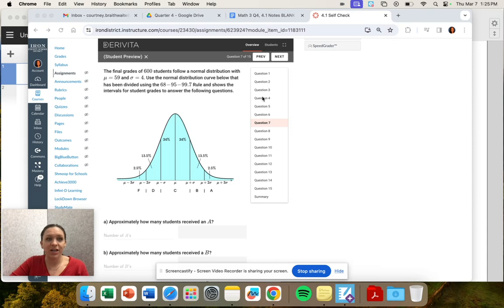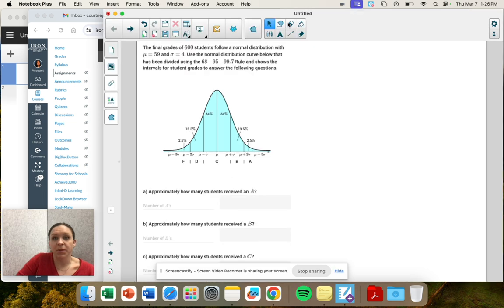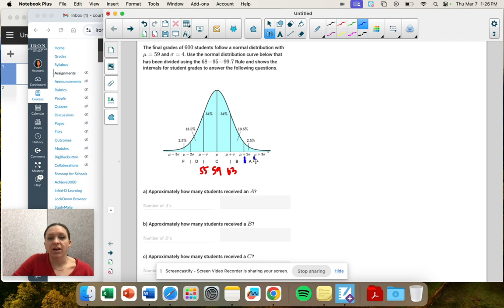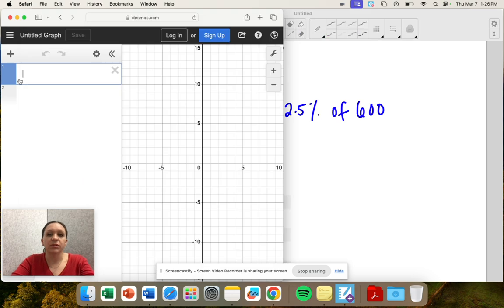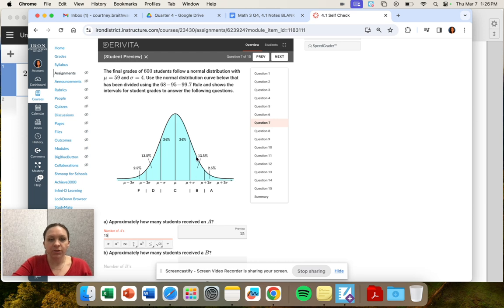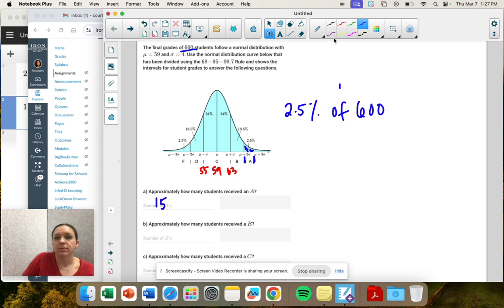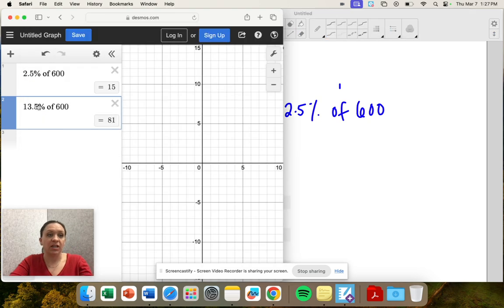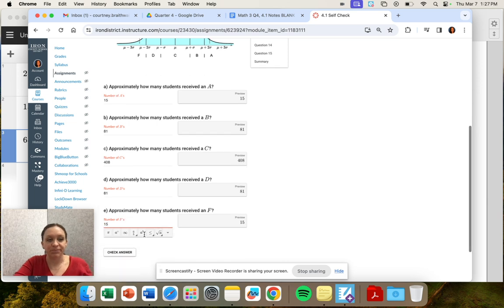Math 3 Q4, 4.1 #7